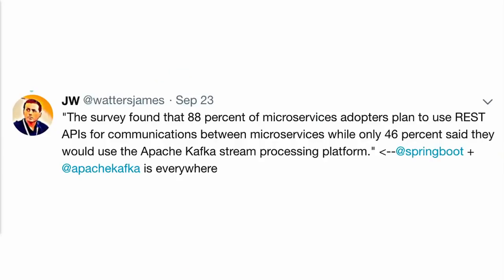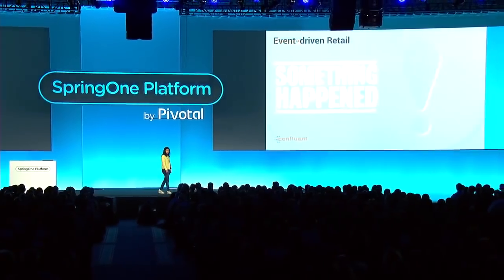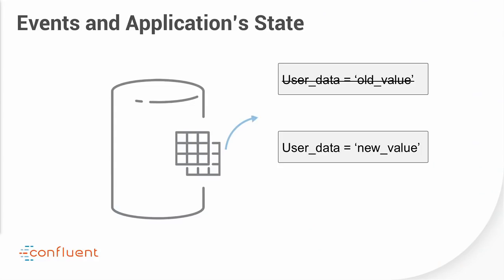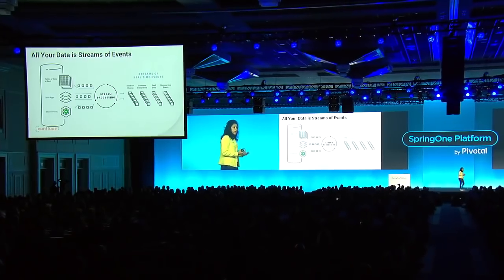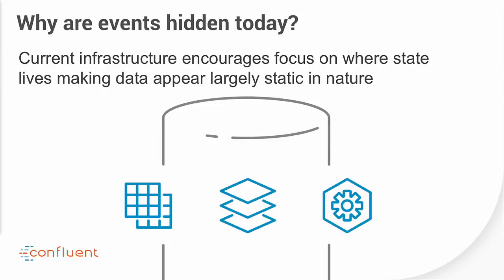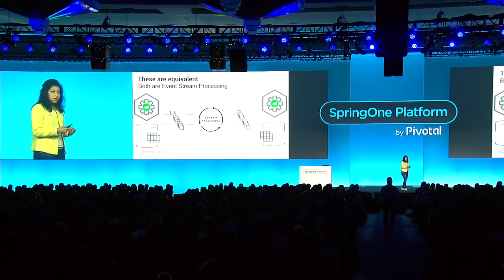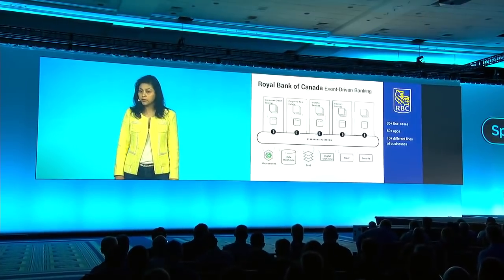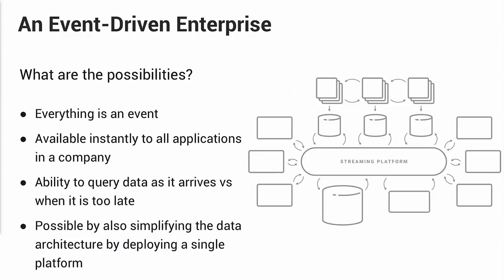Neha Narkhede (CTO, Confluent) | SpringOne Platform 2018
Neha Narkhede, Co-founder and CTO of Confluent, presents at SpringOne Platform 2018 in Washington, D.C.